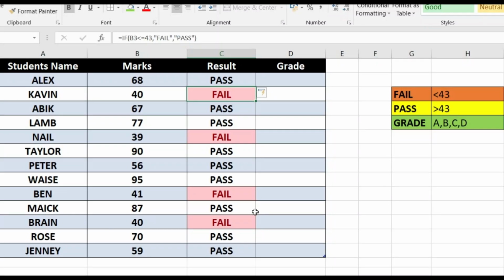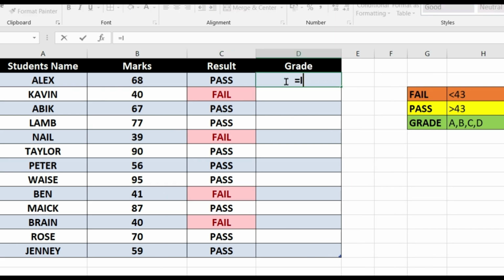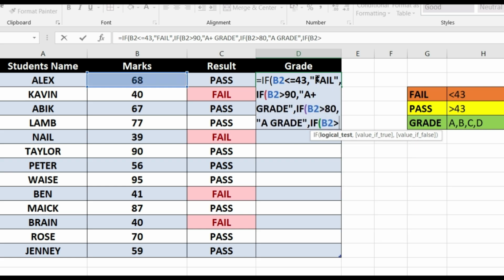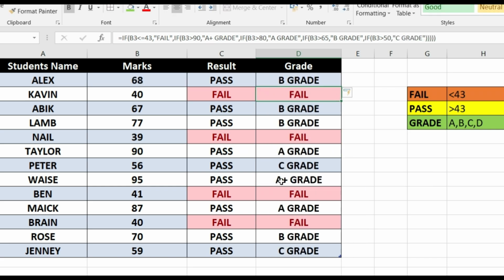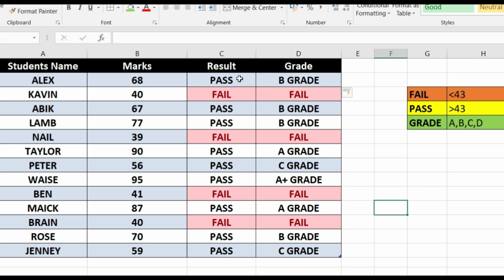Simplify Your Spreadsheets with This Handy Excel Nested IFs Trick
Are you overwhelmed by complicated spreadsheets? In this video, we’ll show you how to simplify your Excel tasks using a powerful Nested IFs trick! 🥳 Whether you’re a beginner or an experienced user, mastering Nested IF functions can streamline your data analysis and decision-making processes.

Join us as we break down:
- What Nested IFs are and why they're useful
- Step-by-step instructions on creating Nested IF formulas
- Practical examples that you can apply to your own spreadsheets
- Tips and tricks for avoiding common pitfalls

By the end of this video, you’ll have the skills to simplify your spreadsheets and make data management a breeze! Let's get started on transforming your Excel experience! 📊✨